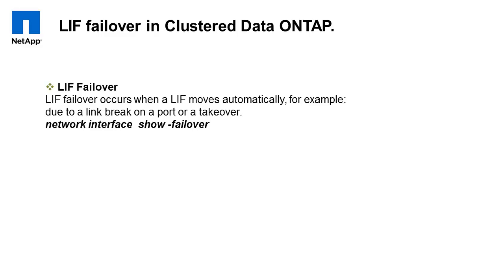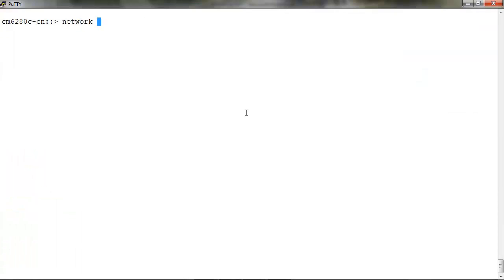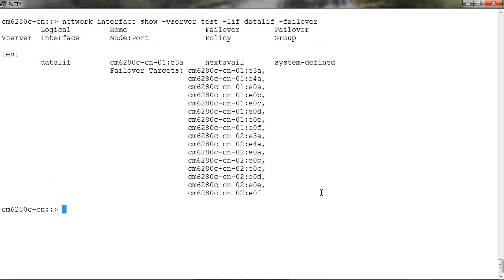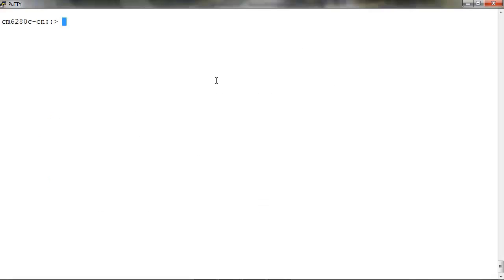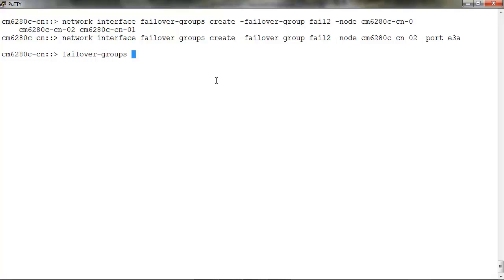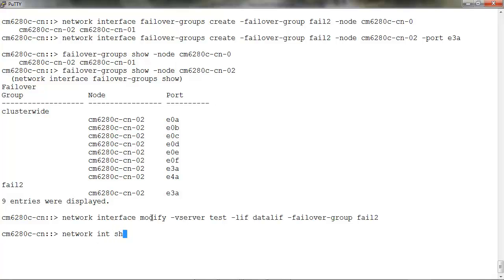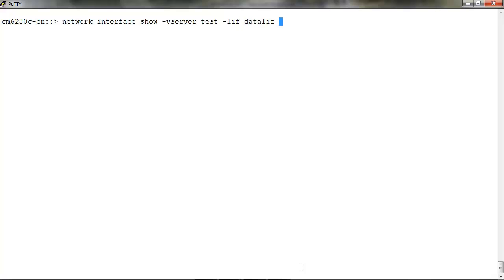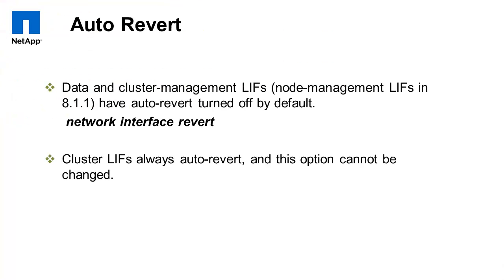How to configure LIF failover destinations in clustered Data ONTAP 8.1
The IP configuration on clustered ONTAP systems is managed through LIFs (Logical Interfaces ). Depending on the role, network ports can have multiple LIFs residing on them. Certain LIFs can failover or migrate away from their home ports or away from their home node in a cluster. This video describes the different options available to perform LIF Migration & LIF Failover